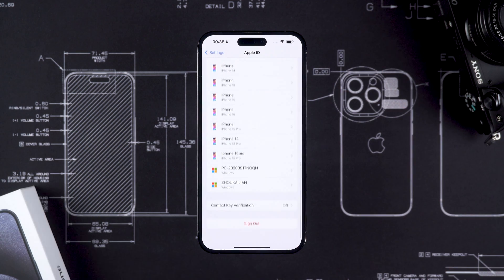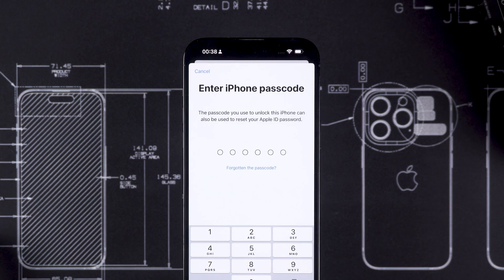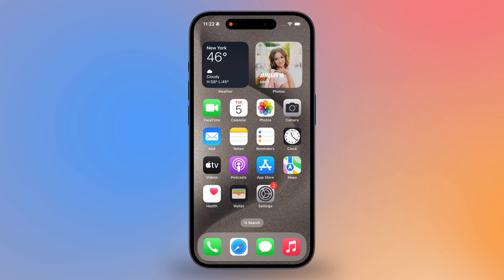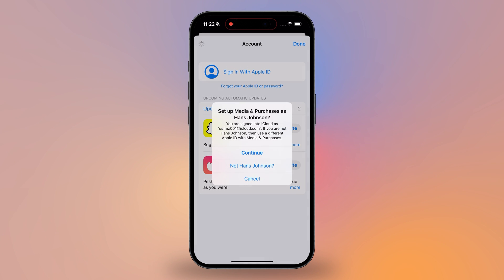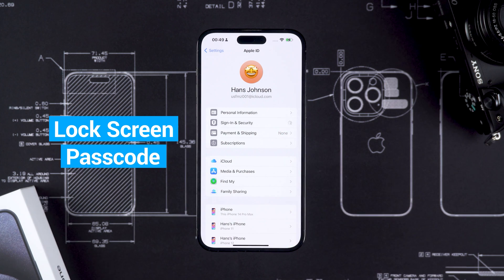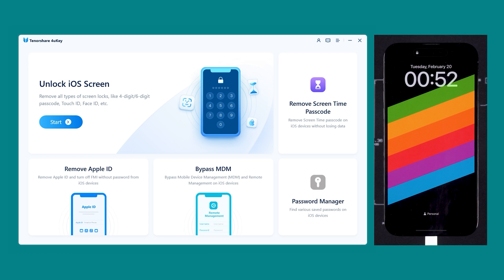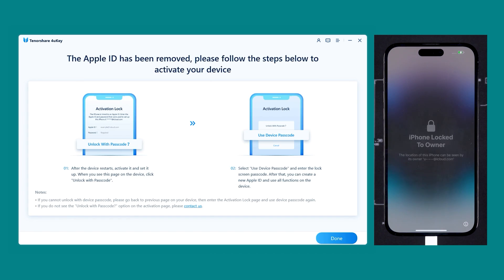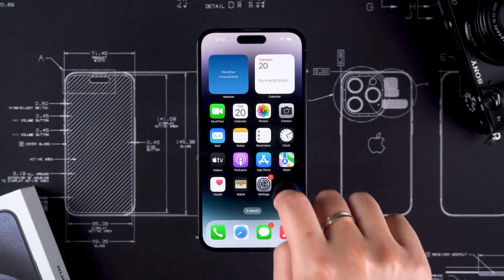How to Delete APPLE ID Without Password | 3 Ways to Fix it [2024]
How to remove Apple ID from iPhone & iPad without password? How to change Apple ID account in App Store? How to delete iCloud account without password? This video will show three methods!
Use Tenorshare 4uKey to try to remove Apple ID without password👍

Chapters:
00:00 Intro
00:23 Method 1: Remove Apple ID in iPhone Settings
01:05 Method 2: Remove Apple ID from App Store
02:00 Method 3: Delete Apple ID without Password

⚠Important notice:
2. This video doesn’t demonstrate how to use computers or information technology with the intent to steal credentials, compromise personal data or cause serious harm to others.
3. The remove Apple ID feature of 4uKey is designed to help users how forgot their own Apple iD or password to regain access to their device.
4. For devices running iOS 11.4 onwards, the remove Apple ID feature of 4uKey will restore the device to factory settings so users can unlock with their passcode.
5. 4uKey is unable to obtain access to credentials, compromise personal data or cause serious harm to others. Do not try to violate YouTube community guidelines.